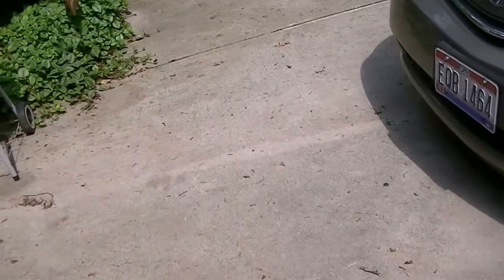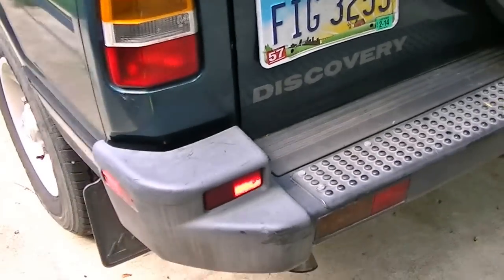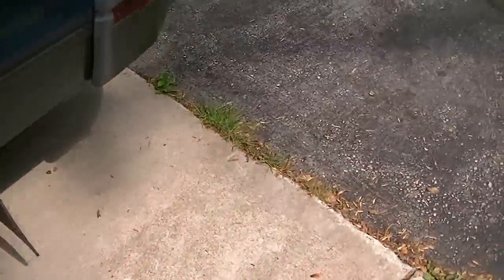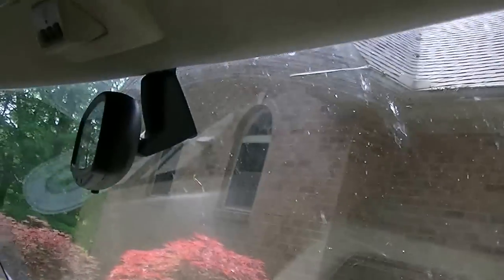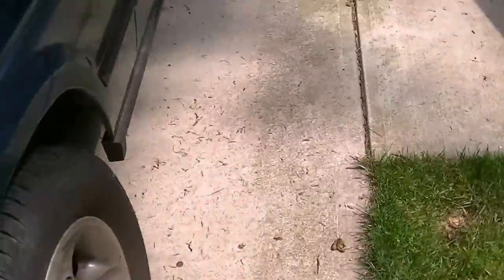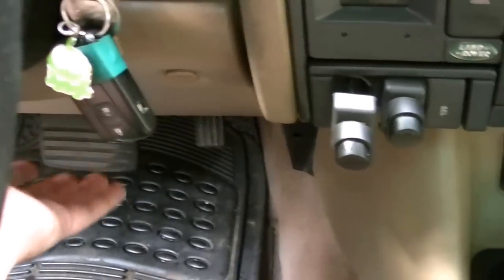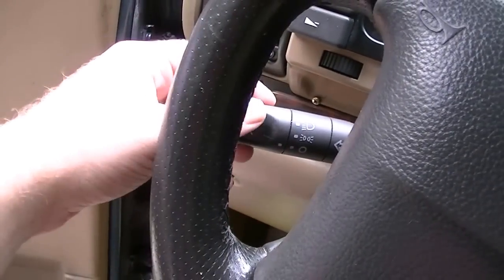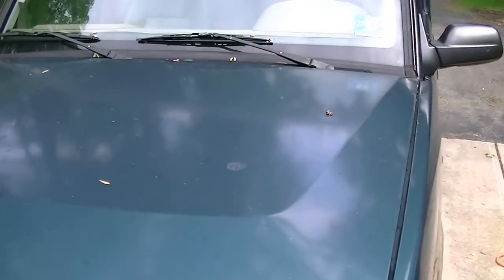1997 Land Rover Discovery (series 1)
tour of a Land Rover Discovery. (edit: it was in terrible shape. didn't last long)